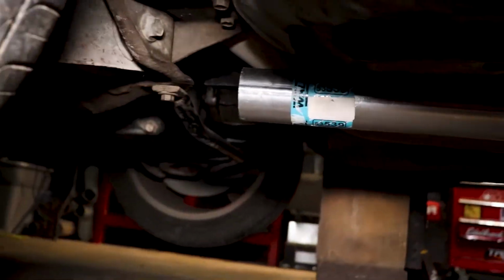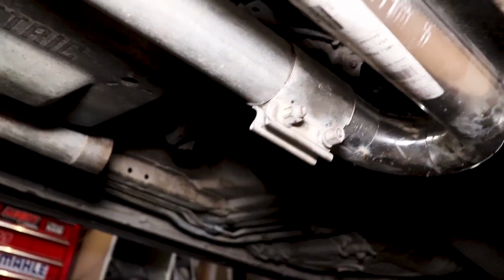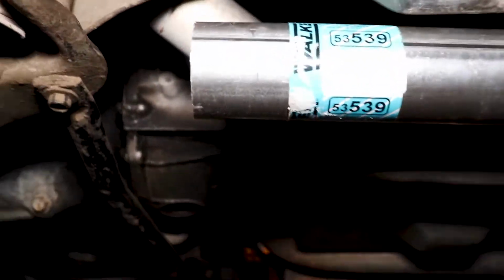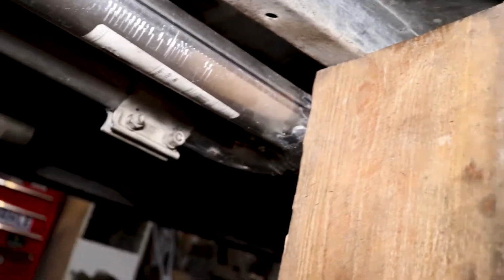New Turbo Kit Build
Starting a new turbo kit for the mustang gt lets see how this one turns out